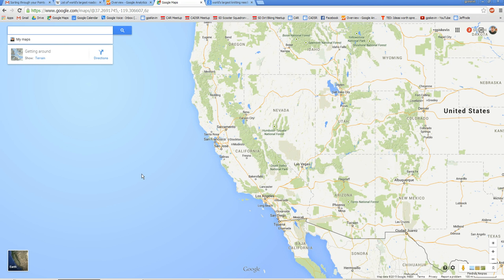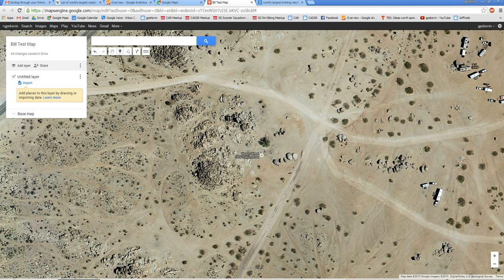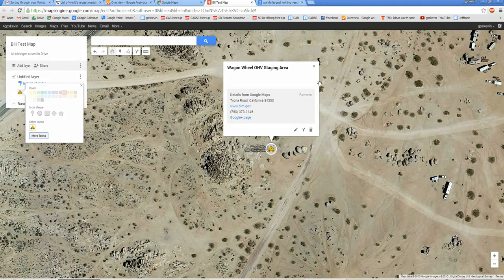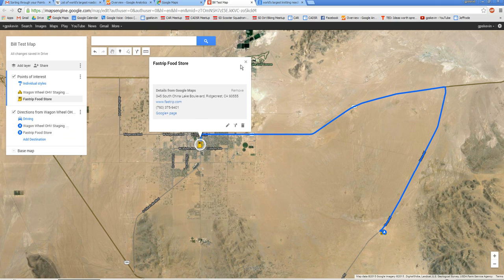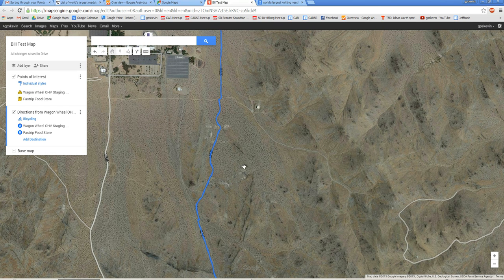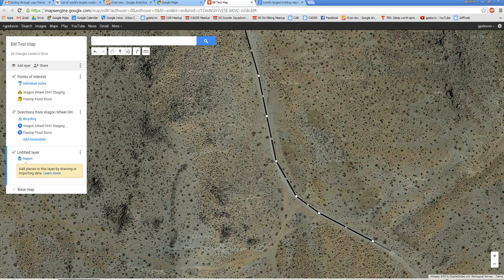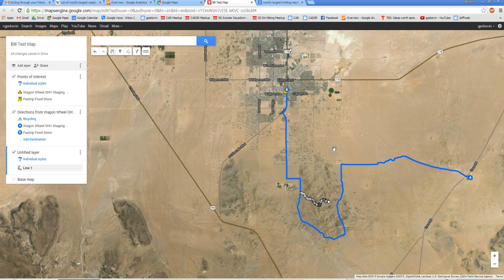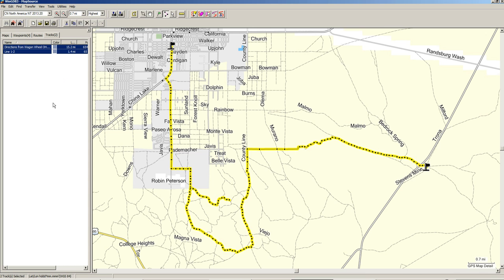Bills Sample Google Maps